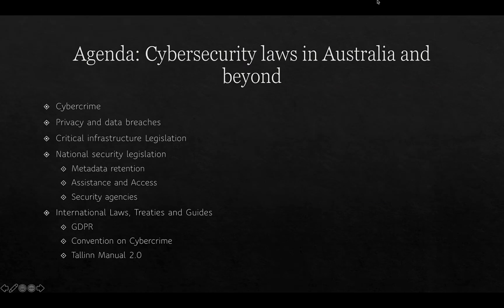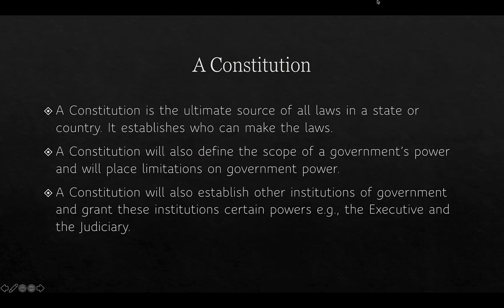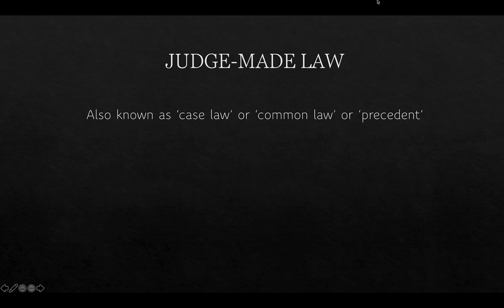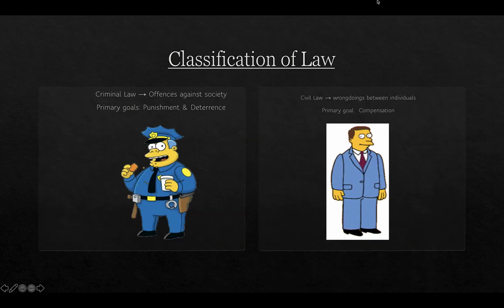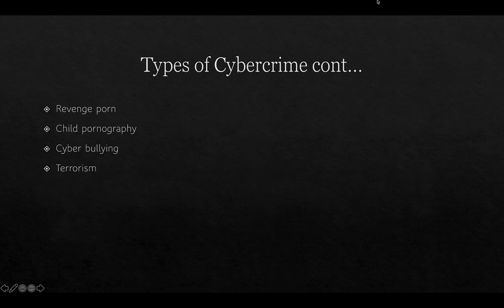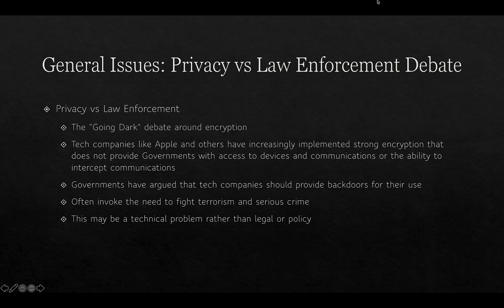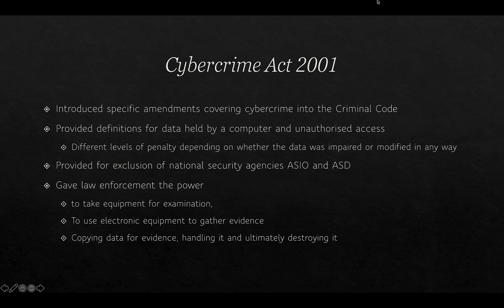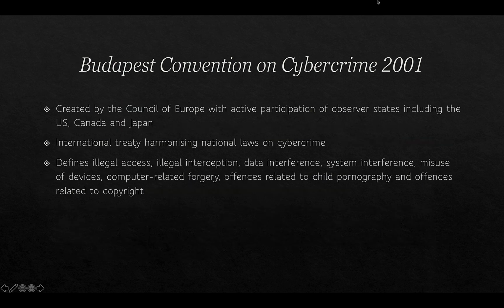Intro To Cyber: Cyberlaw 11-1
Table of Contents:

00:05 - A unit about cats cybersecurity
00:10 - Understand 3 things
01:42 - SOURCES OF LAW
02:53 - Federation – a division of power
03:16 - Federal vs State Law
04:20 - JUDGE-MADE LAW
05:39 - Classification of Law
06:08 - Cybercrime
07:23 - Types of Cybercrimes
08:27 - Types of Cybercrime cont…
09:05 - General Issues: Privacy vs Law Enforcement Debate
10:51 - Technology-enabled Crime
11:21 - Cybercrime Act 2001
12:24 - Cybercrime Legislation Amendment Act 2011
13:58 - Budapest Convention on Cybercrime 2001